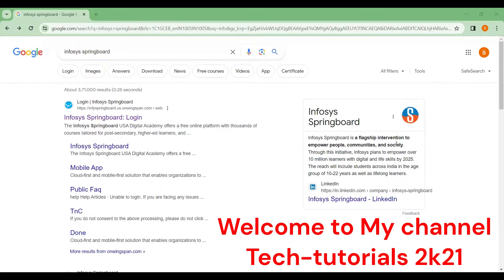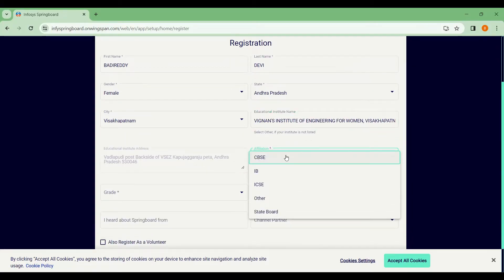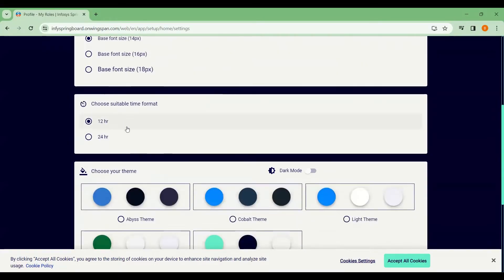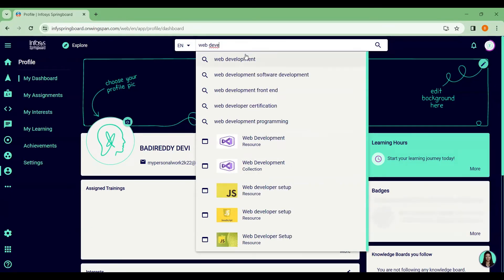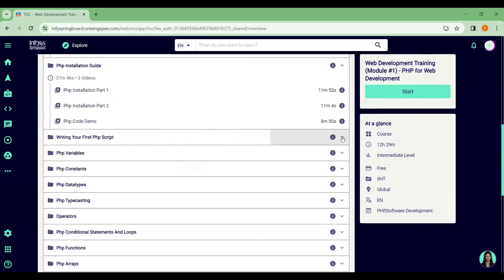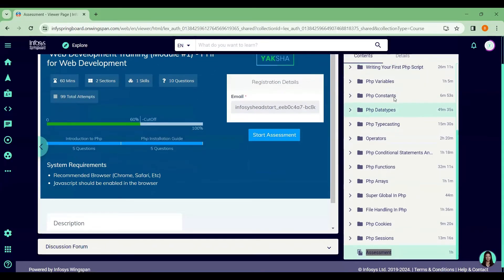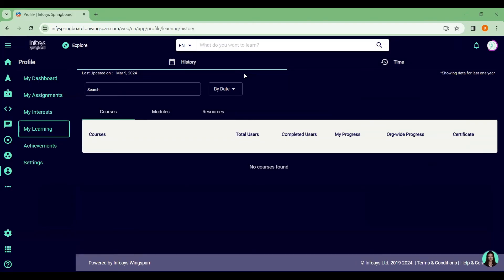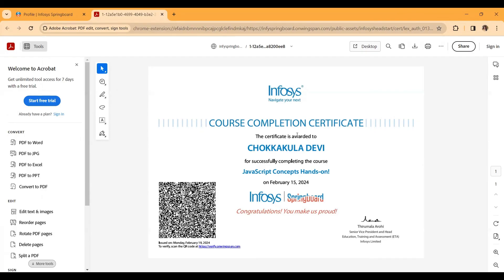FREE Online Courses with Certificate by Infosys| Infosys Spring Board| how to select course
How to register online certification courses with free of cost in Infosys String board
How to choose the course , get complete and Certified
How to download certificate